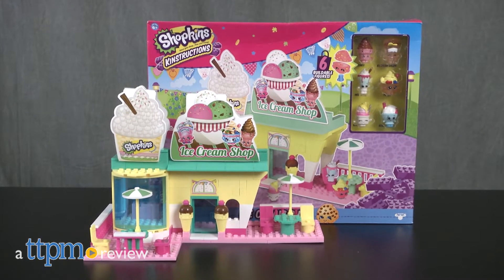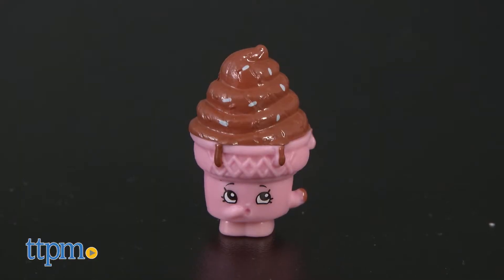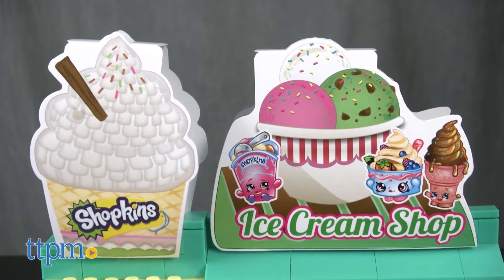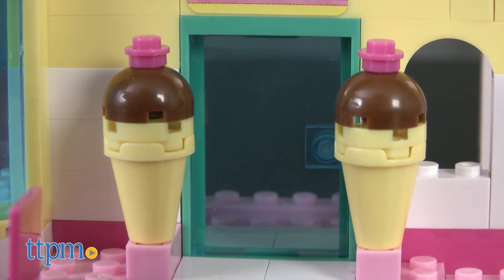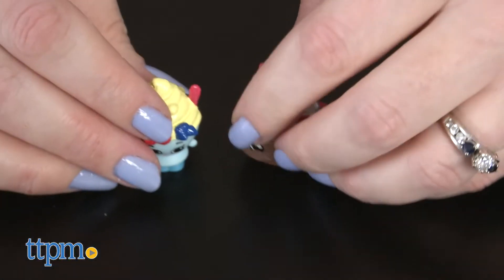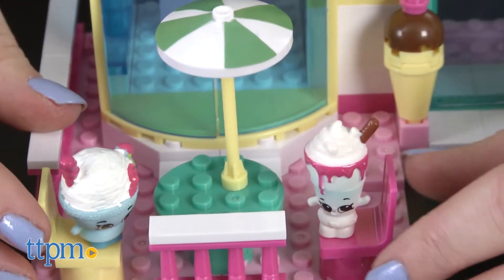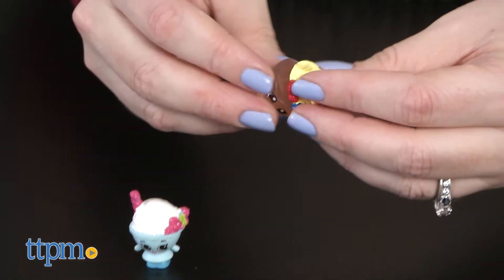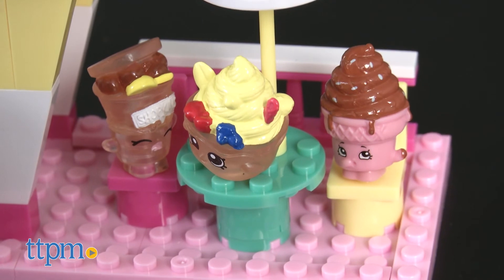Shopkins Kinstructions Ice Cream Shop from The Bridge Direct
Build your own Shopkins world with the Shopkins Kinstructions Ice Cream Shop! It has 185 pieces for building an ice cream shop, plus you get six Shopkins! Build and collect Coney, Ice Cream Dream, Moo Shake, Yo-Chi, Scoopy Two, and Scoopy One! You can even mix and match the pieces to make up your own Shopkins characters! Fun way for kids to build and collect Shopkins! For full review and shopping info

Product Info: Enjoy sweet treats with your Shopkins when you build the Shopkins Kinstructions Ice Cream Shop construction set. This comes with 185 pieces, plus six buildable Shopkins figures of Coney, Ice Cream Dream, Moo Shake, Yo-Chi, Scoopy Two, and Scoopy One. Build the shop with two paper store signs on top, one that says “Shopkins” and one that says “Ice Cream Shop”. Flanking the shop’s opening door are two ice cream cone statues. Inside the shop is a display case that you can also access by opening up the shop’s windows. And there are two tables with chairs and umbrellas outside of the shop so that the Shopkins can sit and enjoy their dessert. And because the figures are buildable, kids can mix and match the Shopkins pieces to create some new Shopkins characters.